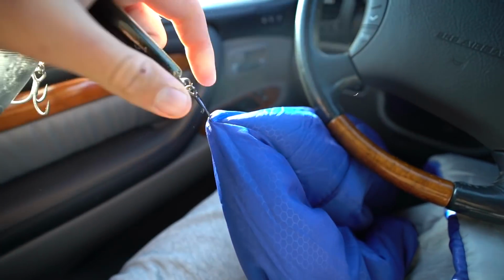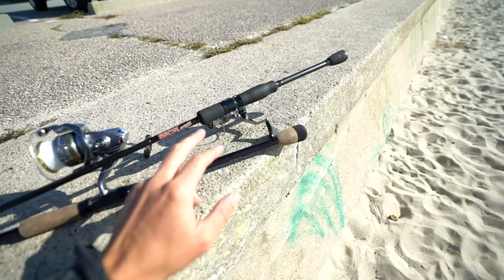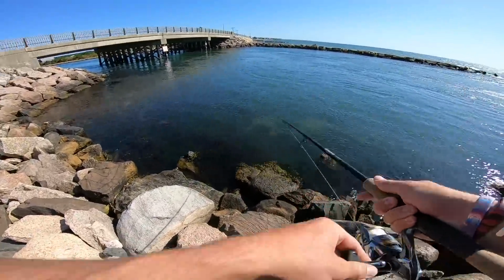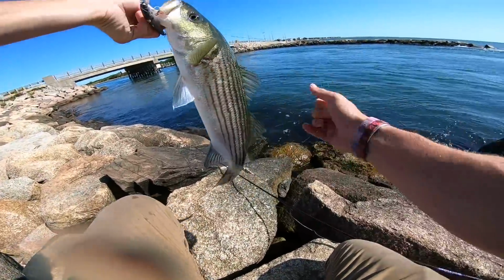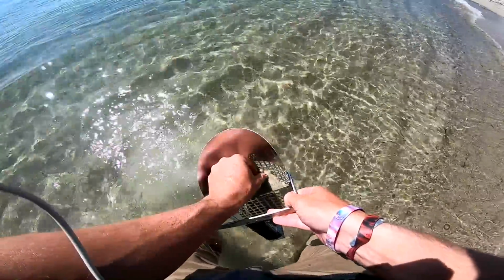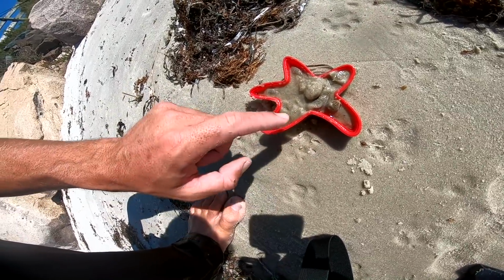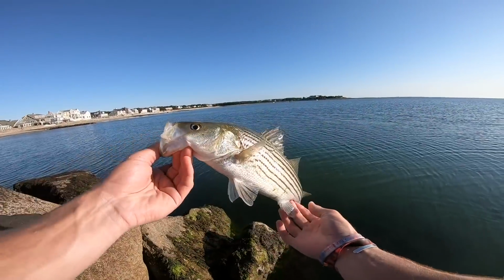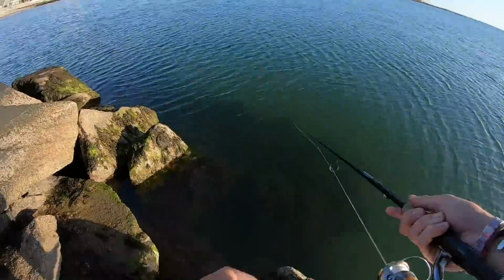Fish What You Find Saltwater FISHING CHALLENGE! (Surprising Results)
The Gear Used Today:
𝗥𝗢𝗗 -- 7' 6" Med. Spinning
𝗥𝗘𝗘𝗟 -- 4000 Spinning Reel
𝗟𝗨𝗥𝗘 -- What I found
𝗟𝗜𝗡𝗘 -- 20lb Braid -- 40lb Mono
𝗧𝗘𝗥𝗠𝗜𝗡𝗔𝗟 -- None

🌤 Weather Conditions ⛈
Temperature --
Est. Water Temp --
Cover --
Clouds --
Rain --
Wind --

Editing software
Camera Case